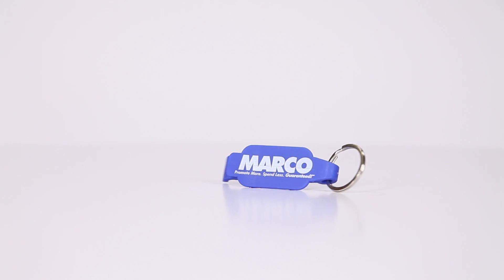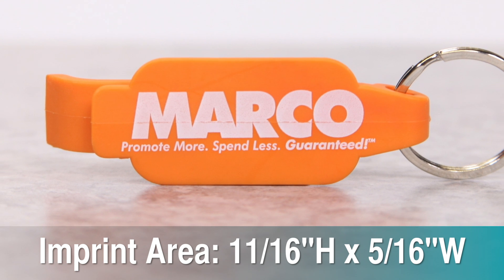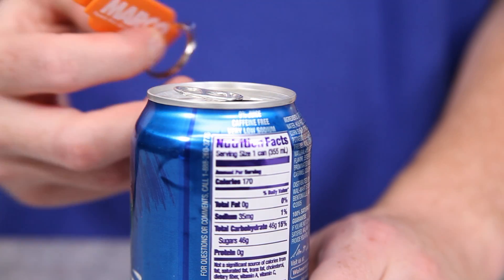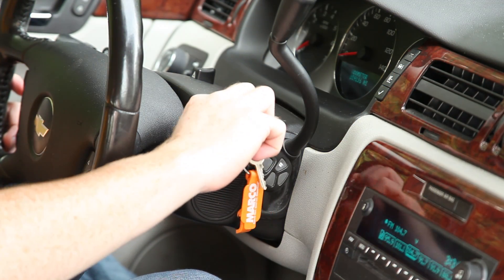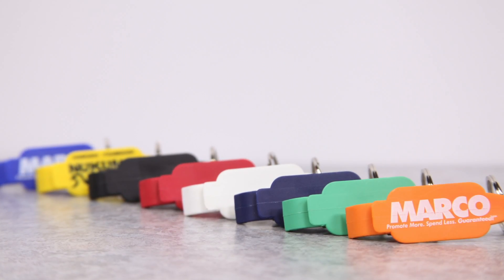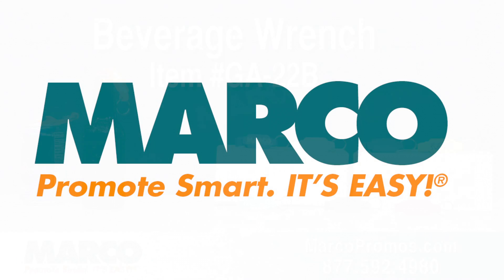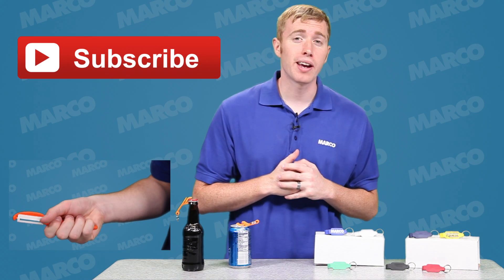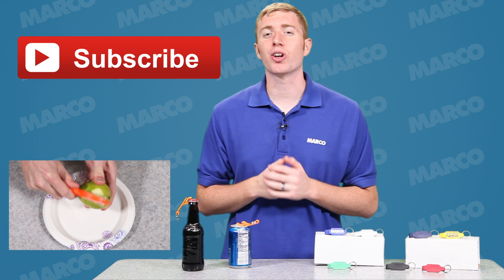Tradeshow Giveaways - Beverage Wrench - MARCO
Wow all of your customers with this awesome Beverage Wrench customized with your company's logo! These make for great promotional items for restaurants, bars, liquor stores and beer distributors. Because they're so affordable and useful, both you and your recipients are going to love them. Don't let your customers struggle to open their beverages ever again! When you provide them with a custom bottle opener they will always have your brand with them and ready to help.

It comes attached to a key chain, so every time they use their keys they will think of your thoughtful little gift. This is an exceptional way to get your message out! With several attractive colors to choose from, you can truly customize this item to be exactly what you want.